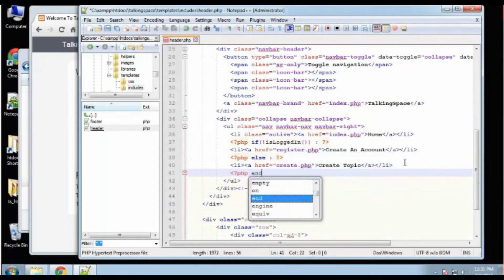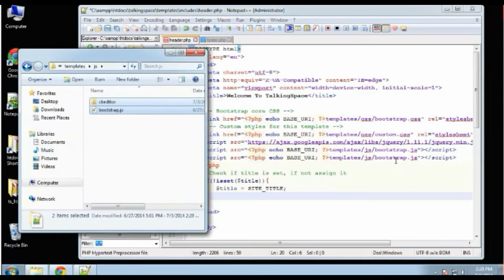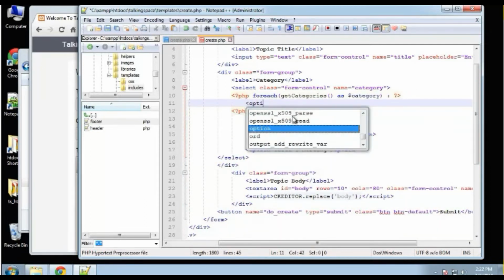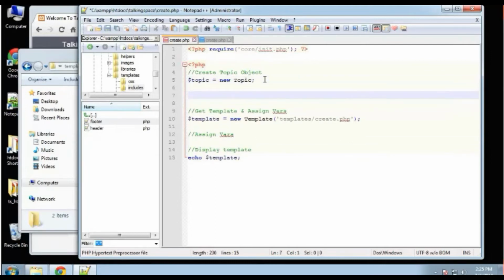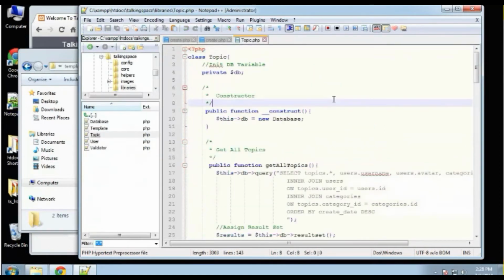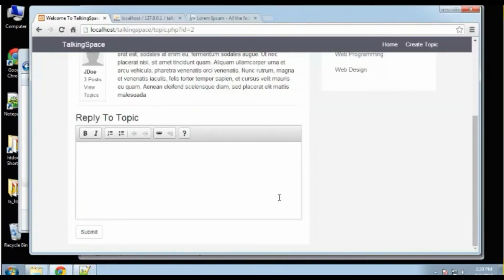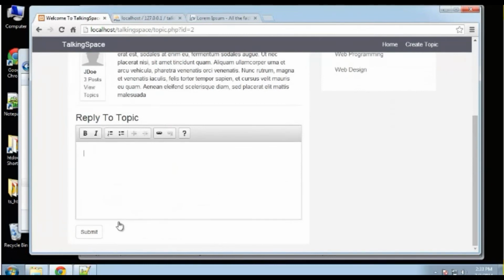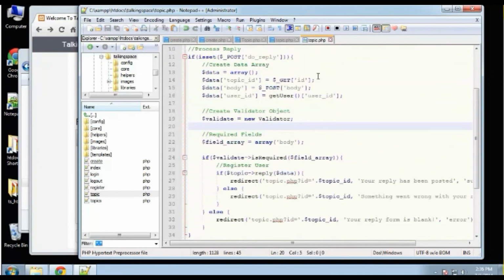Adding Topics - Software